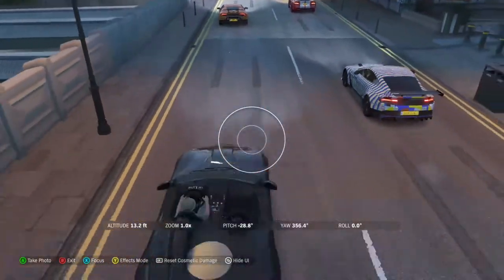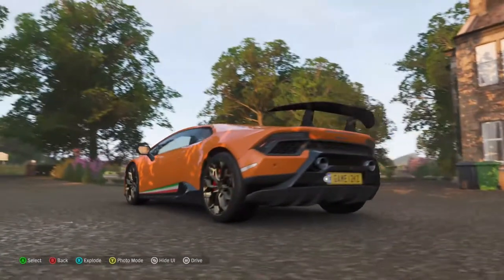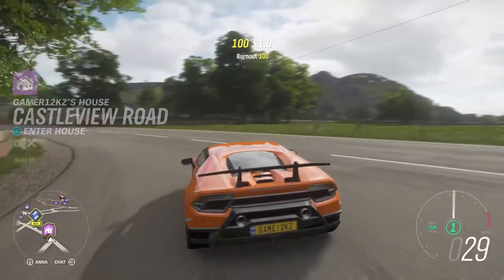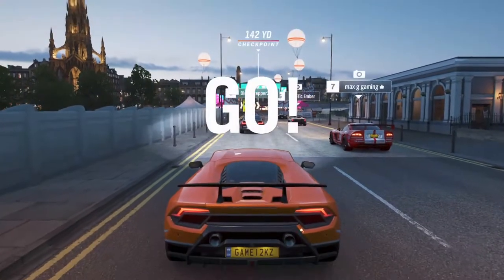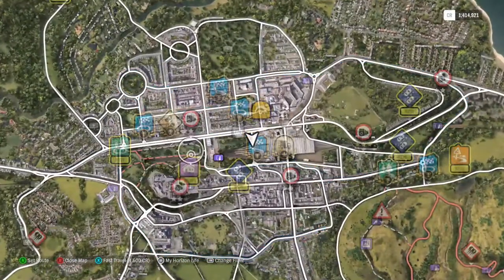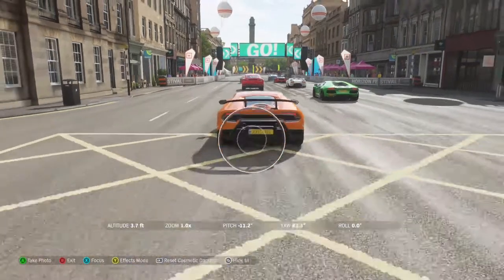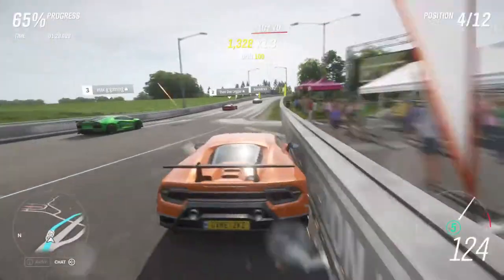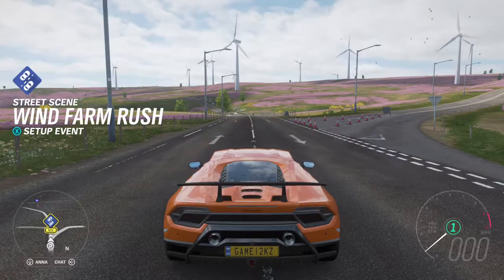Forza Horizon 4 - Episode 28 - FASTEST SUPERCAR!? (2018 Lamborghini Huracan Performante)